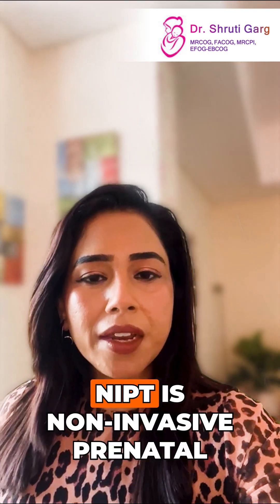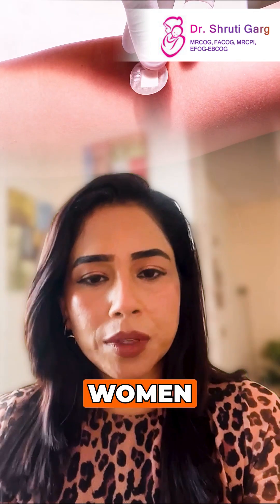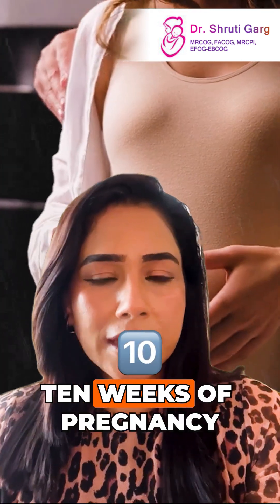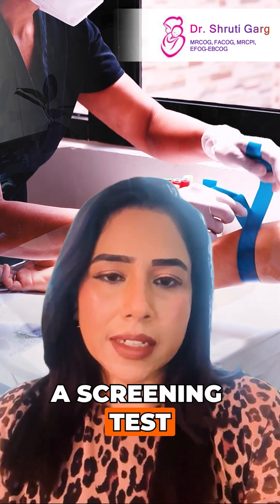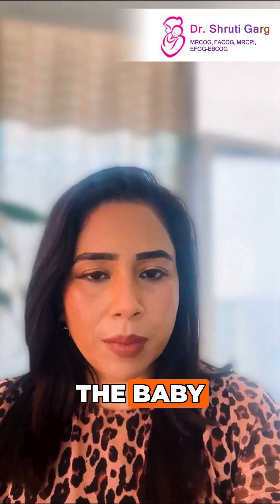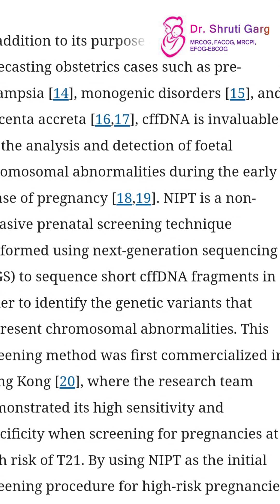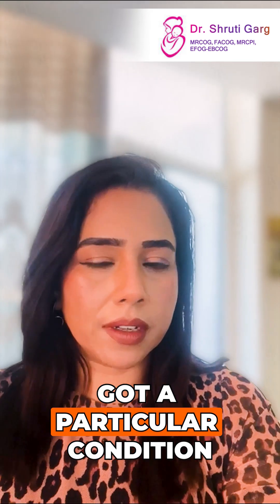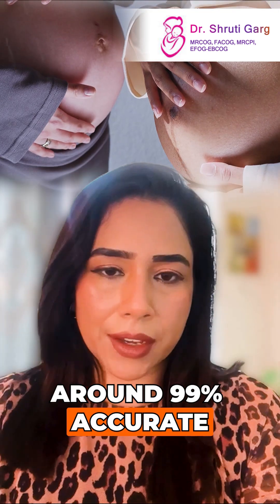What is NIPT? Understanding Non-Invasive Prenatal Testing 🧬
NIPT, or Non-Invasive Prenatal Testing, is a screening test for pregnant women that can be done as early as 10 weeks into pregnancy. This advanced test uses a simple blood sample from the mother, extracting fetal DNA to check for specific chromosomal abnormalities, including:

🔹 Down Syndrome (Trisomy 21)
🔹 Edwards Syndrome (Trisomy 18)
🔹 Patau Syndrome (Trisomy 13)

💡 Key Points to Remember:
- NIPT is a Screening Test: It can only assess the risk, not diagnose. If results show a risk, further diagnostic tests will be recommended.
- Accuracy: NIPT is highly accurate for Down Syndrome (up to 99%) and is more effective than traditional screenings like double, triple, or quadruple markers.
- When to Test: While NIPT can start at 10 weeks, it’s valid anytime during pregnancy.

NIPT offers peace of mind by providing early insights into the baby’s health. Always consult your healthcare provider to understand if it’s right for you and to discuss the results. 💬

💖 Follow @drshrutigargofficial for more insights on prenatal care and women’s health.